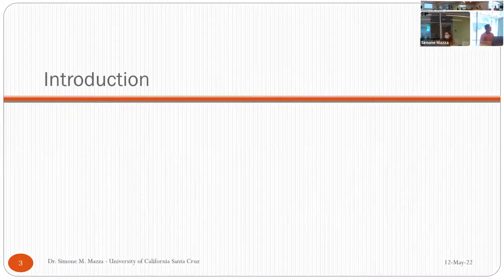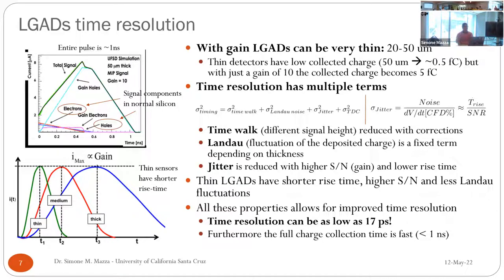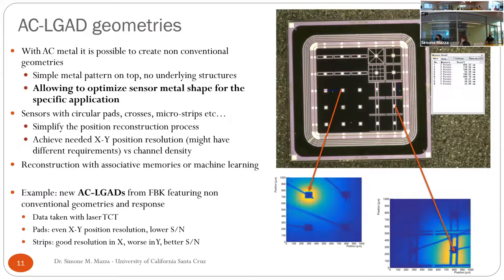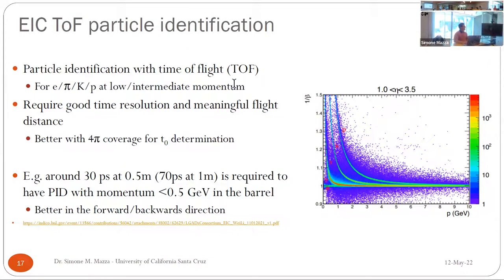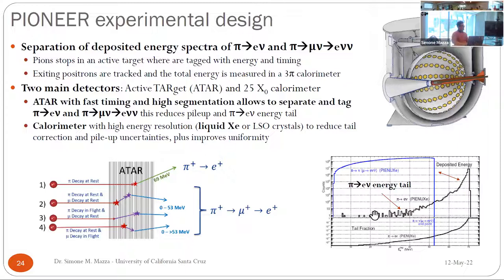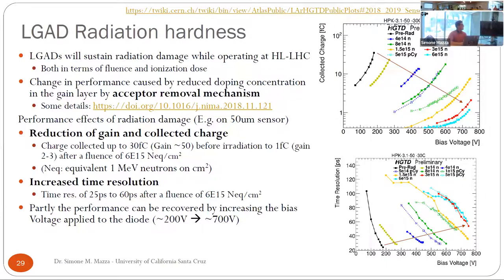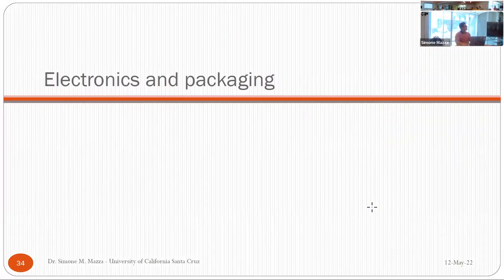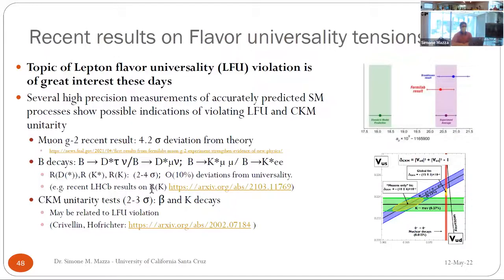Yale Wright Lab NPA Seminar: Simone Mazza, UCSC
NPA Seminar, Simone Mazza, UCSC, “4D tracking technologies and R&D”

Abstract: Precision Timing information at the level of 10-30ps is a game changer for detectors at future collider experiments. For example, the ability to assign a timestamp with 30ps precision to particle tracks will mitigate the impact of pileup at the High-Luminosity LHC (HL-LHC). With a time spread of the beam spot of approximately 180ps, a track time resolution of 30ps allows for a factor of 6 reduction in pileup. HL-LHC will only be the first in HEP experiments to exploit the concept of 4D tracking using time as one of the parameters. The most cited technology to achieve 4D tracking in the international community is Low Gain Avalanche Detectors (LGADs). LGADs are thin silicon detectors with moderate internal signal amplification. LGADs can provide time resolution of a few 10’s of pico-seconds for minimum ionizing particles. In addition, the fast rise time and short full charge collection time (as low as 1 ns) of LGADs are suitable for high repetition rate measurements in photon science and other fields. Currently, LGADs are intrinsically limited to ~mm granularity, a significant roadblock to achieving true 4D tracking. However, several new LGAD technologies emerged in the past few years that would allow to increase the reachable granularity down to 10s or microns: AC-coupled LGADs, trench insulated LGADs, deep junction LGADs and others. This presentation will show a review of the past few years of research geared towards 4D tracking and LGADs applications at the electron-ion collider, the pioneer experiment and beyond.

Recorded at Yale Wright Laboratory on May 12, 2022